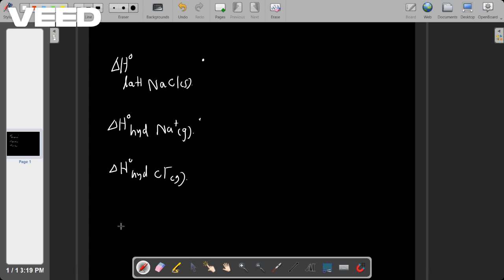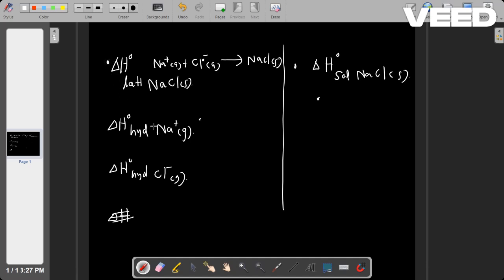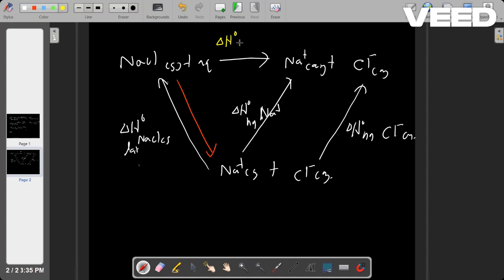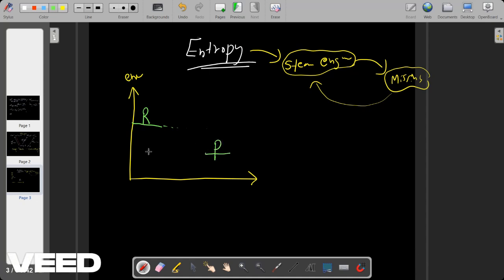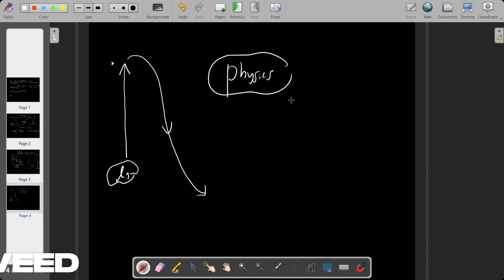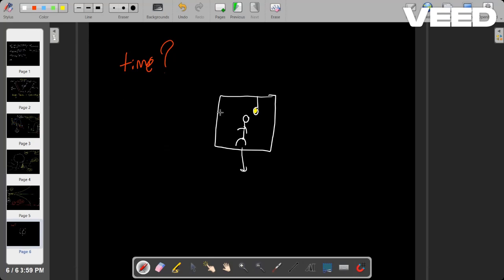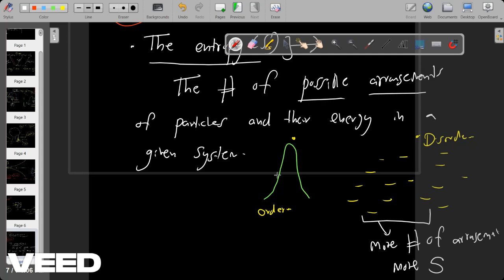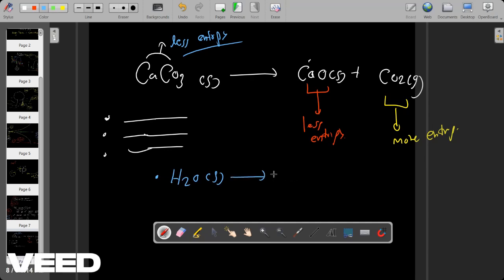AQA- A2- Entropy and Hydration Enthalpy (Enthalpy Cycle)- Physical Chemistry